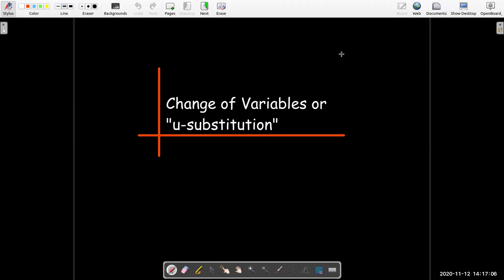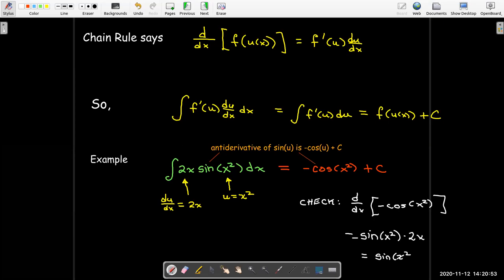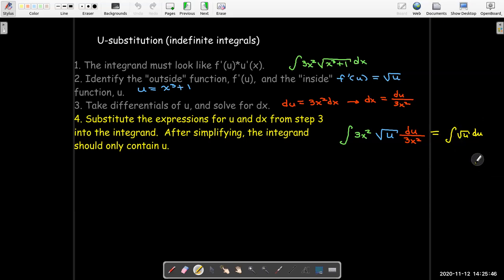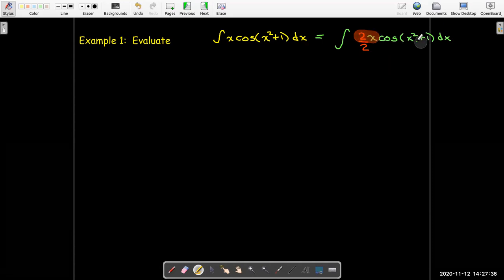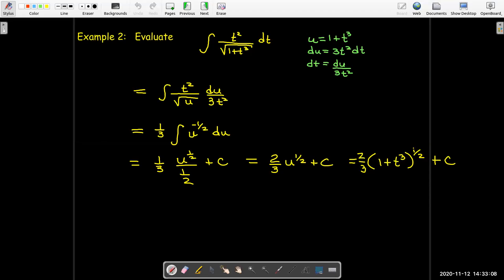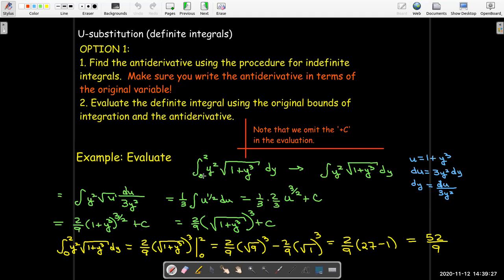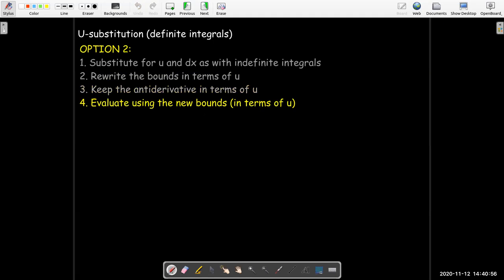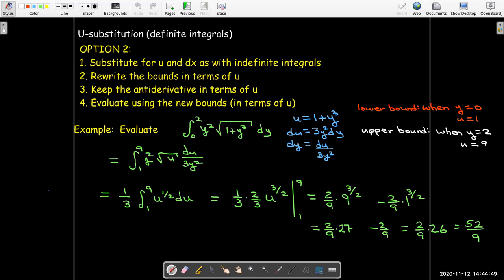Change of Variables, aka "U-substitution"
We look at an important technique for finding anti-derivatives: making a change of variables, often just called a "u-substitution".